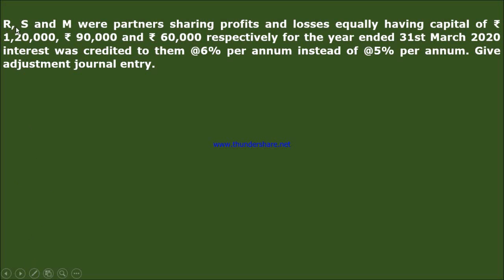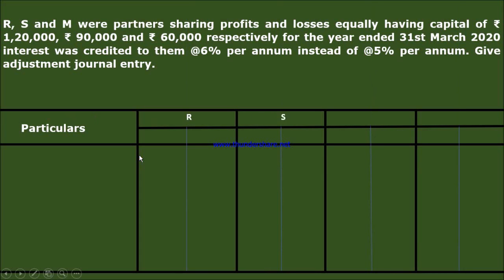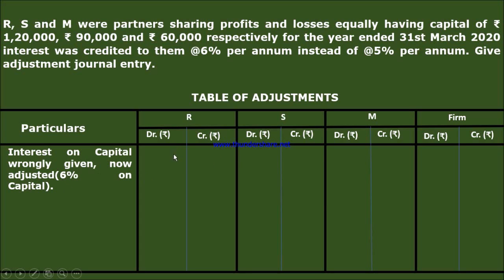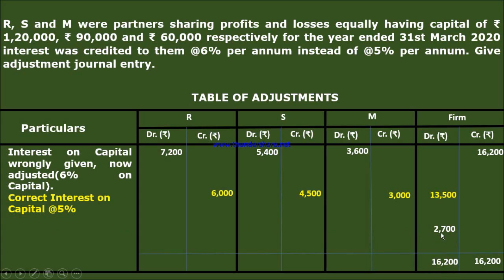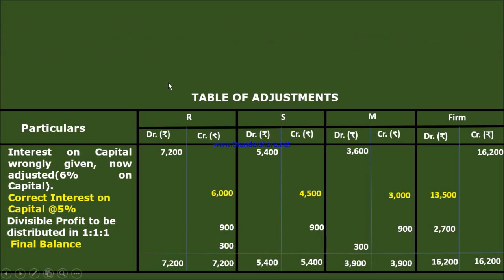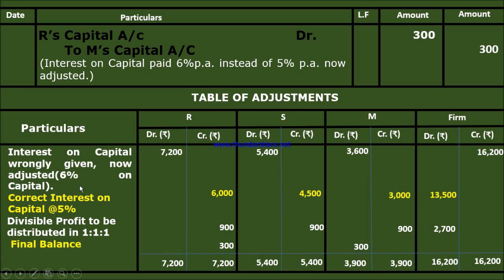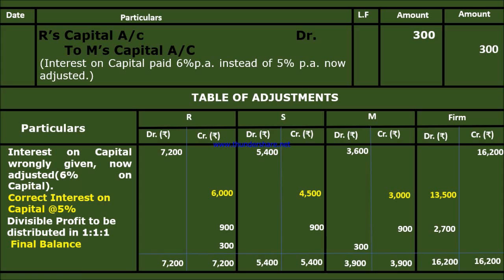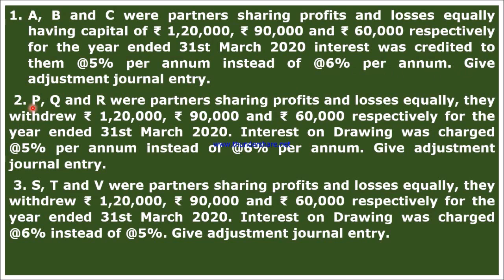Past Adjustments Episode:3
The solution of question from Past Adjustment.